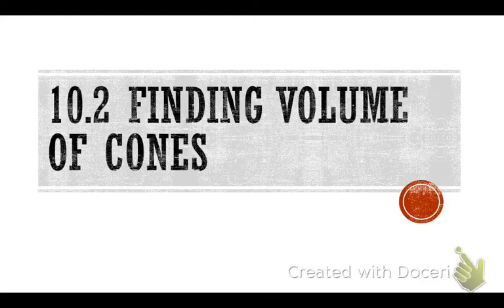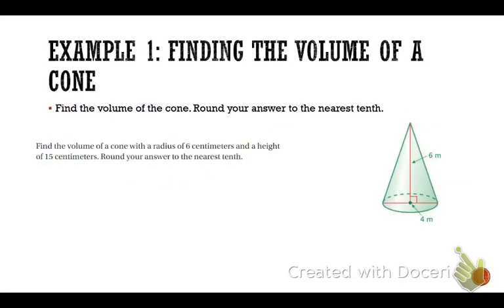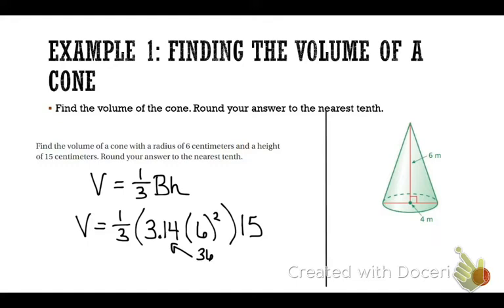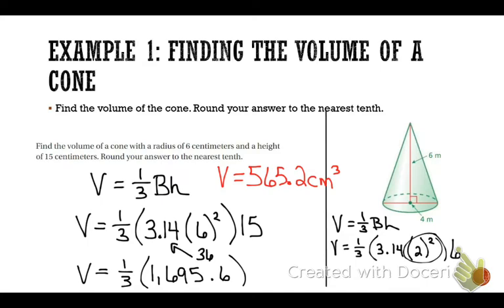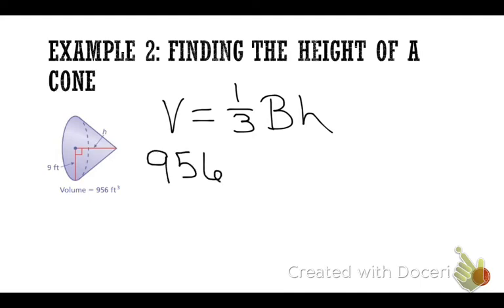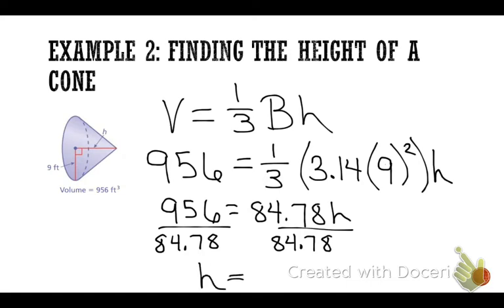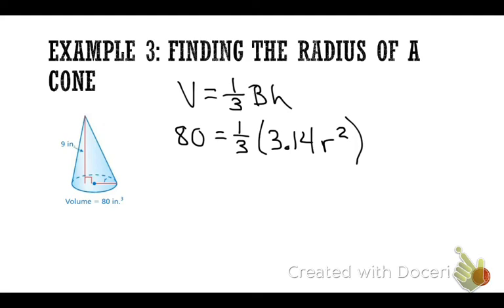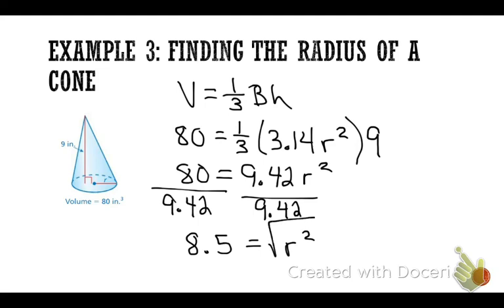Pre Alg: 10.2 Finding volume of cones